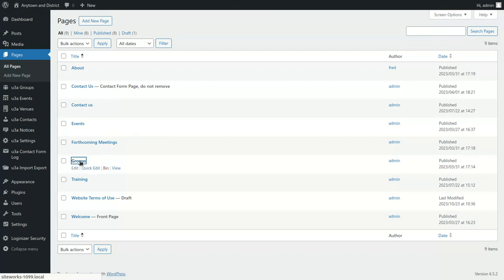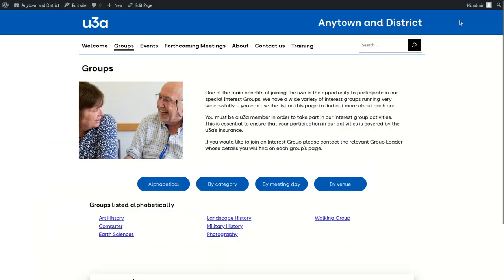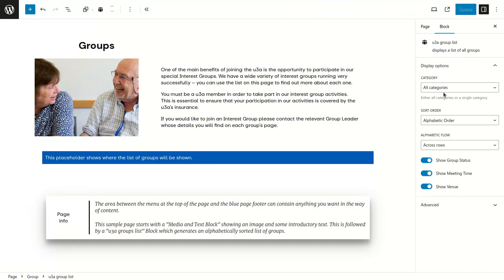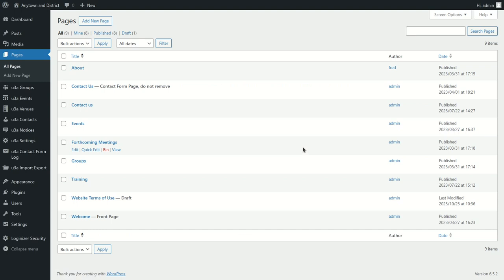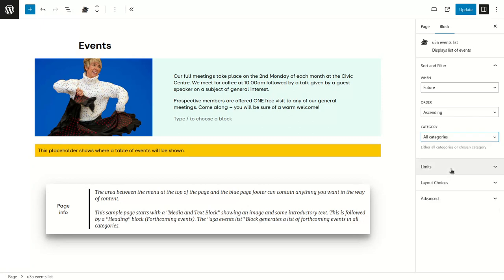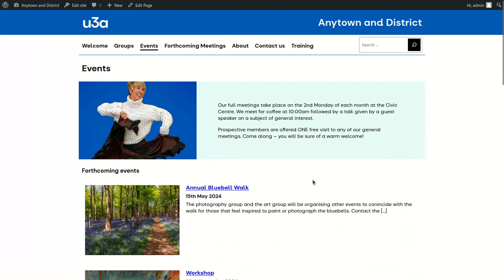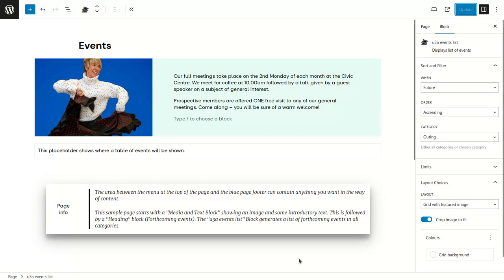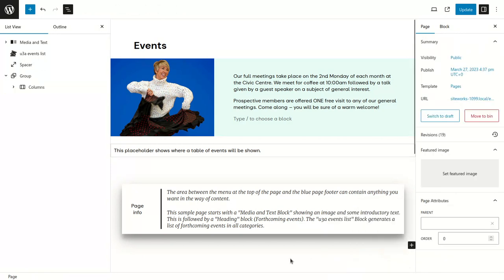SiteWorks 1 1 group and event block update